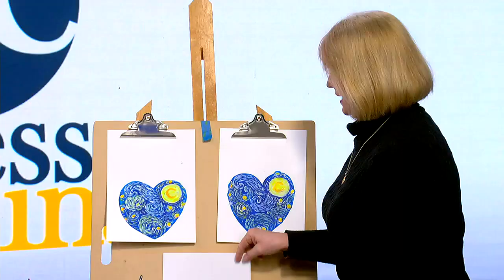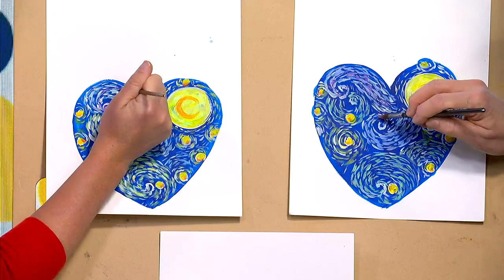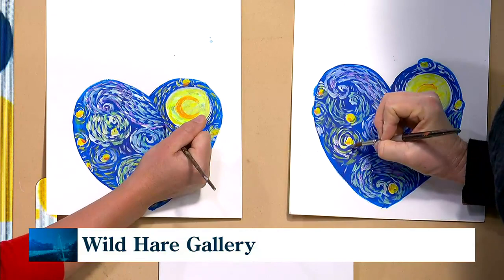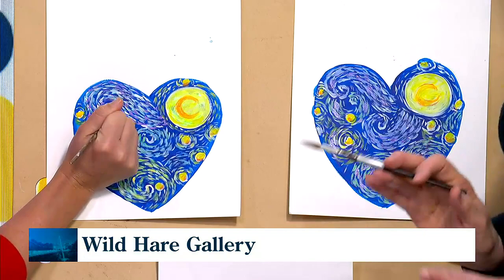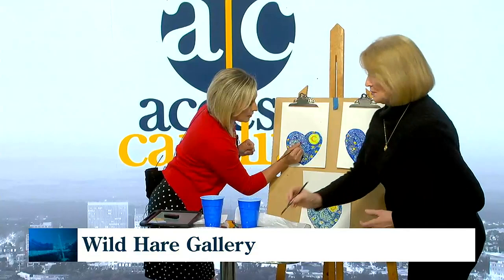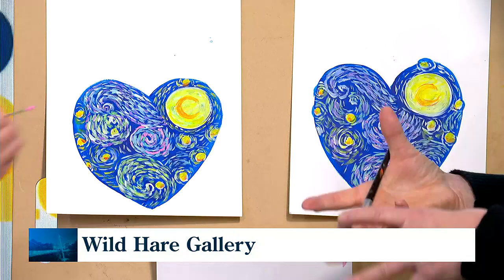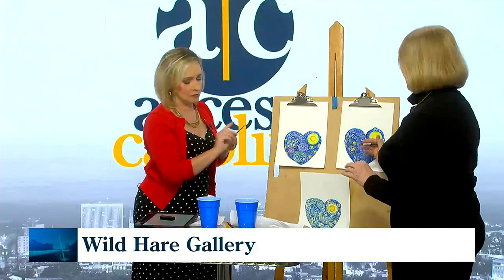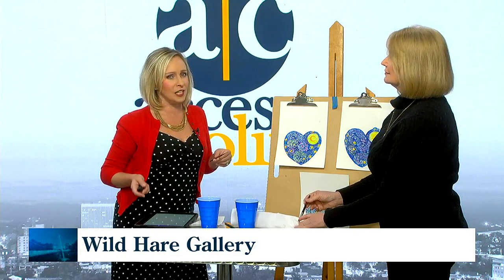Acrylic painting with Wild Hare Gallery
Kym Easter from Wild Hare Gallery demonstrates painting with acrylics.